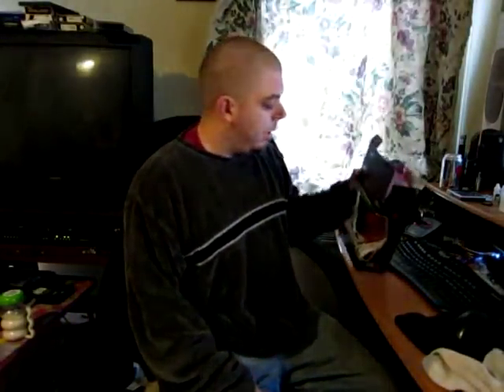Turtle Beach PS3 Headset Review.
Master volume and chat volume need to be independent, otherwise whats the point of having chat volume control?